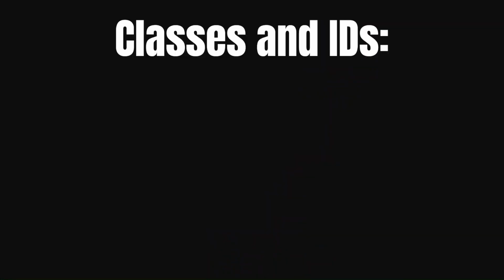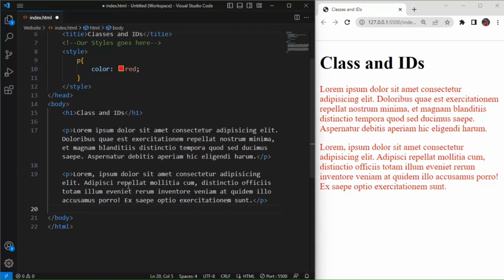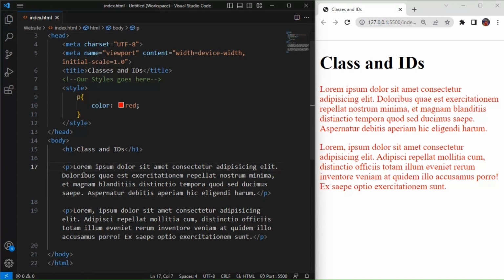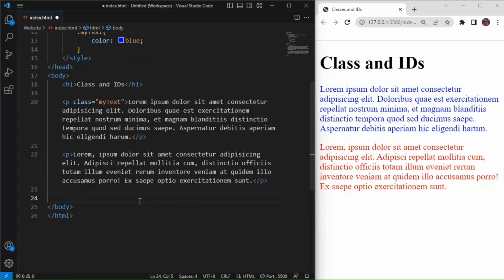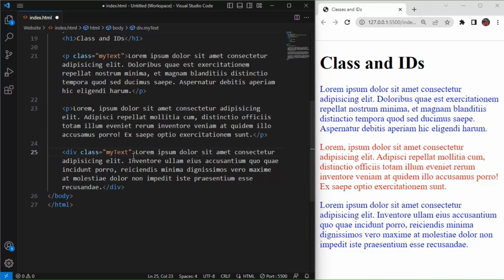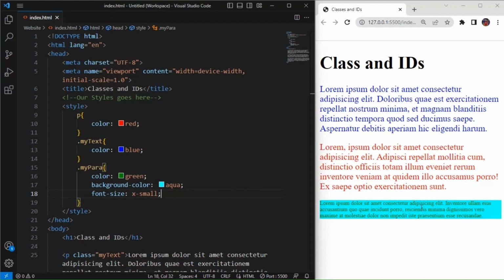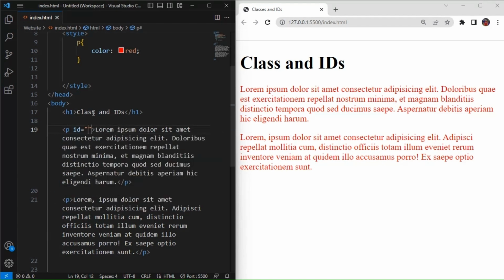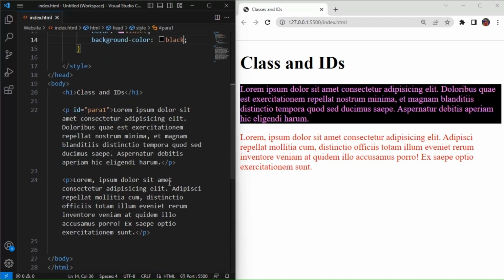Learn HTML Classes and IDs in 4 minutes🎯| Code Dude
Hey there, everyone! How's it going? Welcome to another epic episode of Web Development with Code Dude! Get ready for an exhilarating tutorial where we dive into the world of HTML classes and IDs. Buckle up and prepare to enhance your web development skills!

In this exciting video, we'll cover the following topics:

1️⃣ Introduction to HTML Classes and IDs 🌟
   Understand the concept and significance of classes and IDs in HTML.

2️⃣ Using Classes to Target Elements 🎯
   Learn how to utilize classes to target and style specific groups of elements.

3️⃣ Using IDs to Target Elements 🔍
   Discover the power of IDs for precise targeting and styling of individual elements.

4️⃣ Adding Styles using Classes 🎨
   Explore how to apply styles to elements using class selectors.

5️⃣ Using IDs to Add Styles ✨
   Harness the power of IDs to add unique styles to specific elements.

Chapters of this video:
1. 0:00 Intro
2. 0:13 Introducing HTML Classes and IDs
3. 0:29 Targeting element using Class
4. 2:57 Targeting element using ID
5. 4:11 Outro

I hope you found it informative and enjoyable. Have a fantastic day! 🚀😄